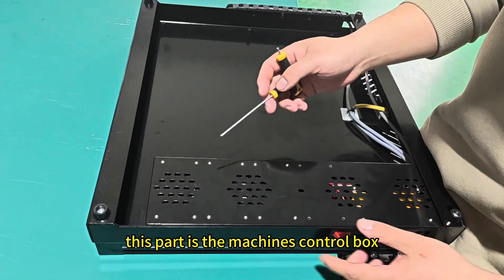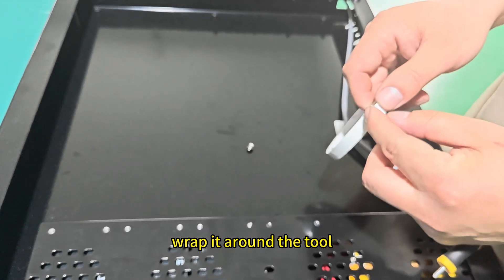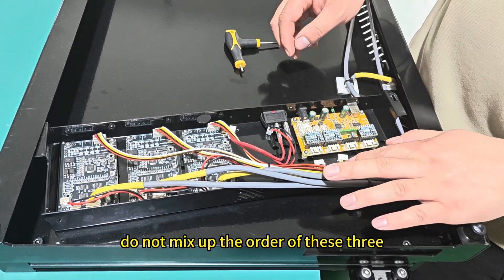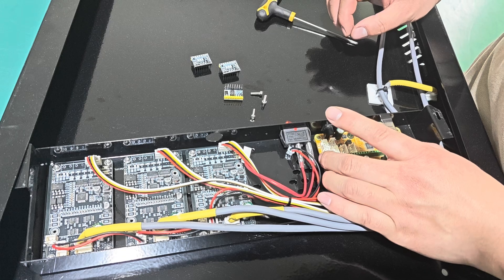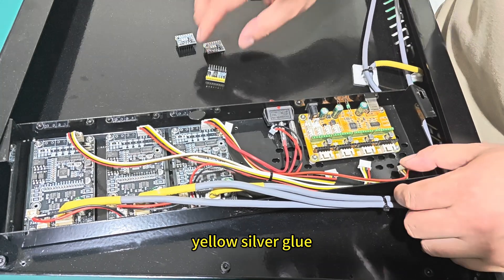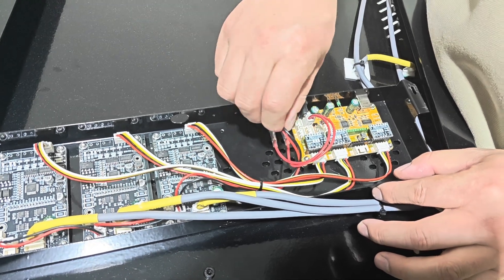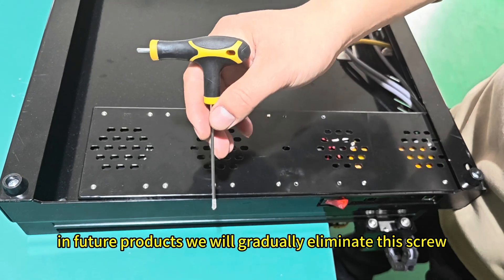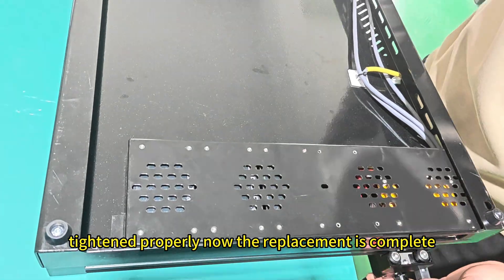How to Change/Replace the Mother Board for UUNA TEK 3.0 Pen Plotters-English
How to Change/Replace the Mother Board for UUNA TEK 3.0 Pen Plotters